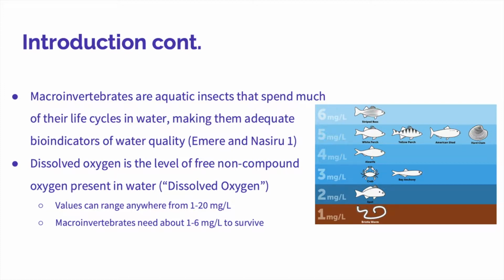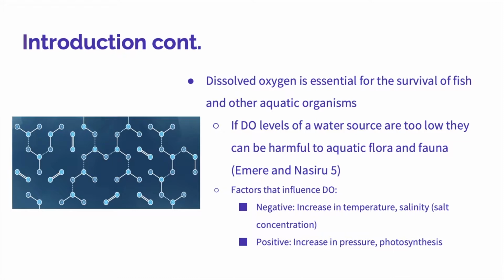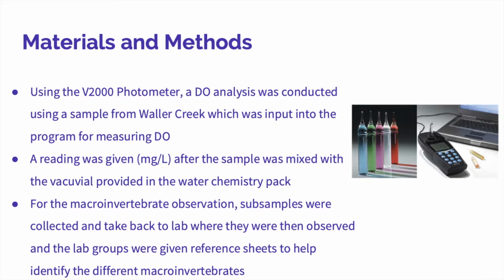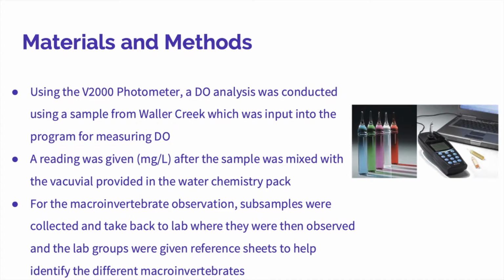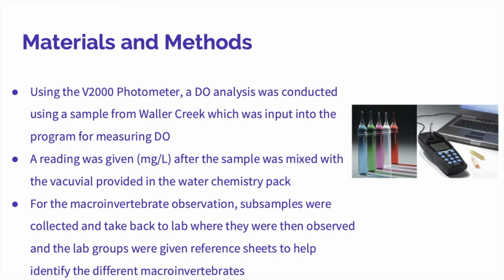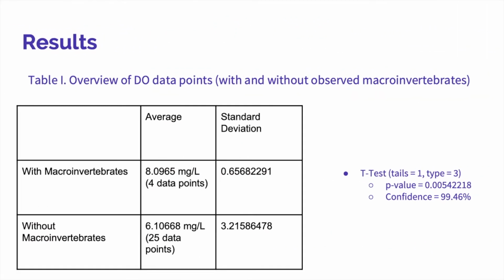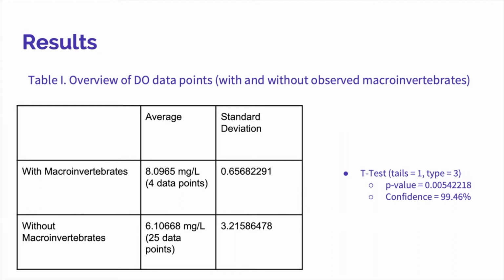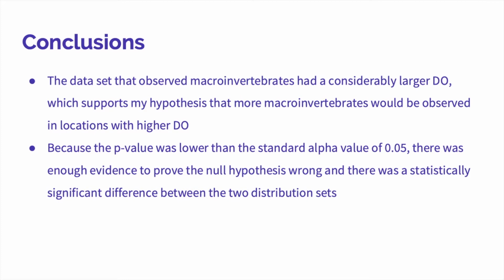Macroinvertebrates and Dissolved Oxygen (Crash Course Parody)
Here is my presentation on my Experimental Research Paper, which was about how Macroinvertebrates can be used to help analyze Dissolved Oxygen Levels in Water.

The content (intro and music) used in this video belongs to Crash Course.